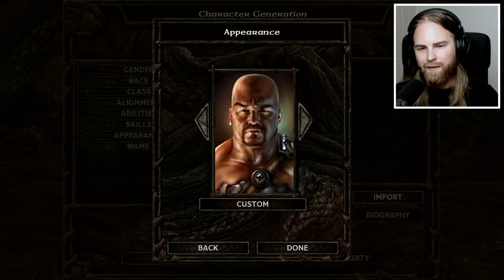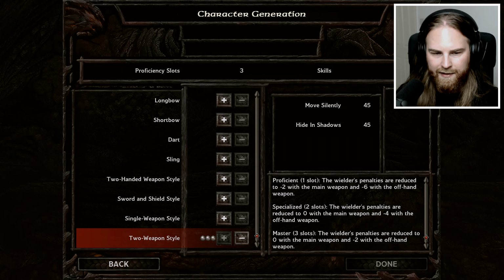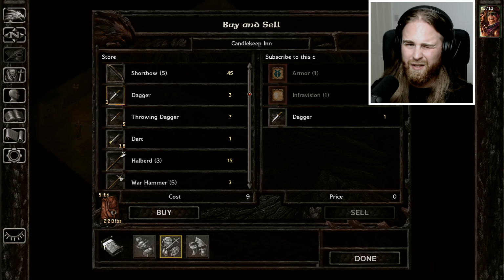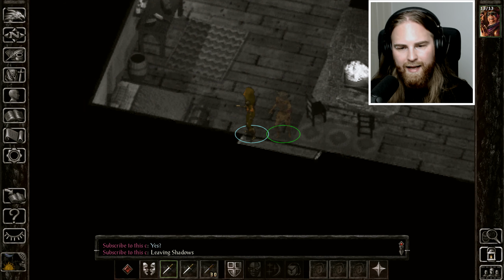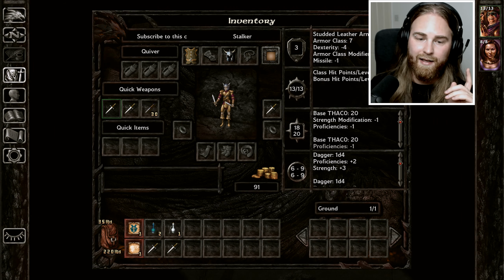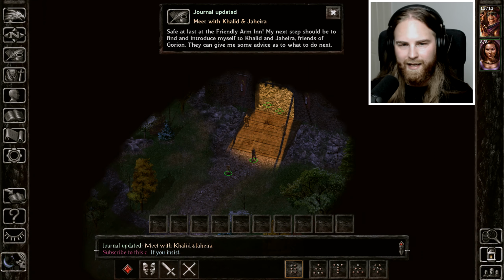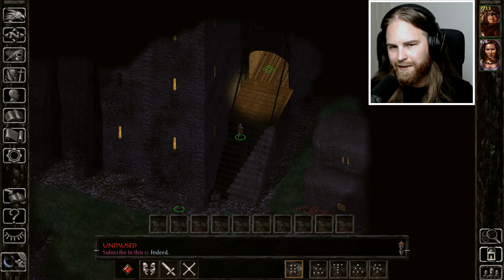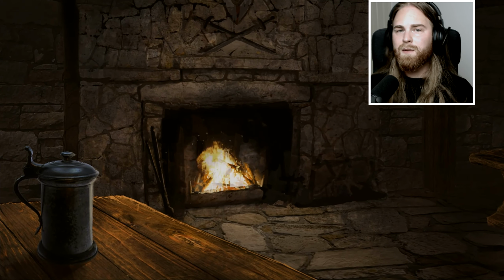I Built OP Ranger Class in Baldur's Gate Enhanced Edition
Baldur's Gate: Enhanced Edition is the ultimate OG RPG, and the Ranger stalker builds are some of my favourites.

00:00 - The hell is this thing?
00:12 - OP Ranger Build
02:31 - Candlekeeep
06:47 - Imoen kills an Ogre
08:53 - Friendly(ish) Arms Inn
11:57 - Good Night and Goodbye xo